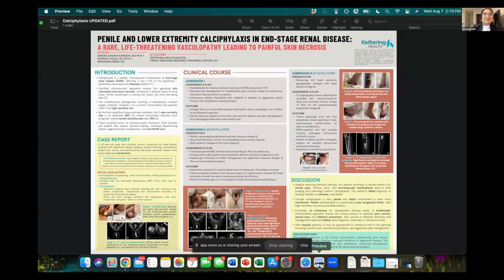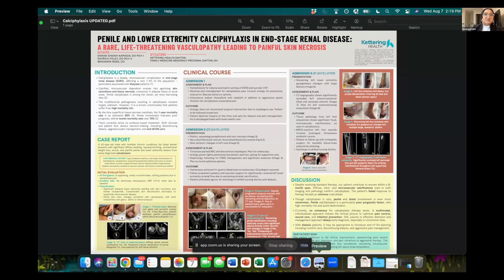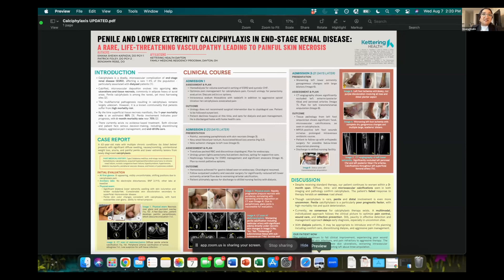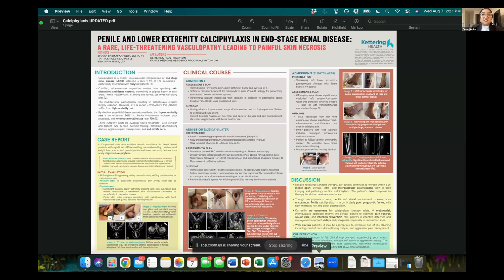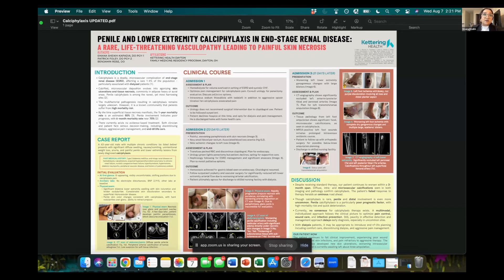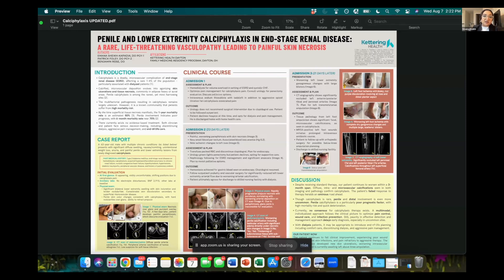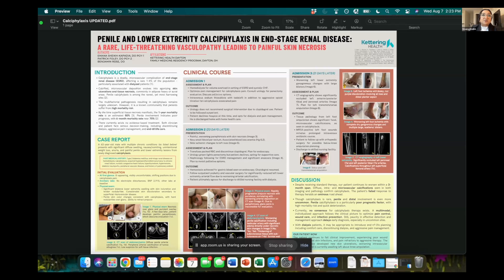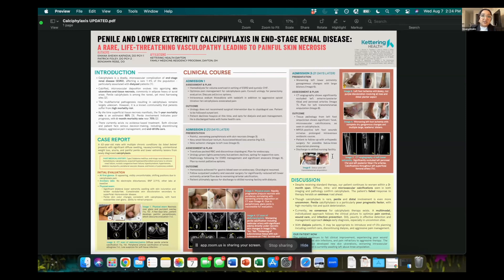Penile and Lower Extremity Calciphylaxis in End-Stage Renal Disease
Co-Authors:Emana Sheikh-Kapadia, DO, Family Medicine, PGY2, Kettering Health Dayton, Dayton, OH, Dayton, OH; Patrick Foley, DO, Family Medicine, PGY3, Kettering Health Dayton

We report a case presentation highlighting the poor prognosis of calciphylaxis - often a manifestation of dialyzed end-stage renal disease patients. The presented course of events outlines the multimodal approach to management, difficult decisions made, aggressive pain control, and the exceptionally high poor response to intervention.

References:
1 Okan T, Ghuman K, Chaudhary F, Doshi K, Shoaib U. Calcific Uremic Arteriolopathy in End-Stage Renal Disease: A Rare Life-Threatening Condition. Cureus. 2023 Oct 30;15(10):e48002. doi: 10.7759/cureus.48002. PMID: 38034199; PMCID: PMC10687493.
2 Smilnak, G., Jiang, M. & Jain, B. Calciphylaxis of the penis and distal digits: a case report. J Med Case Reports 16, 18 (2022).
3. Turek M, Stępniewska J, Różański J. The Multifactorial Pathogenesis of Calciphylaxis: A Case Report. Am J Case Rep. 2021 Jun 7;22:e930026. doi: 10.12659/AJCR.930026. PMID: 34097671; PMCID: PMC8197444.